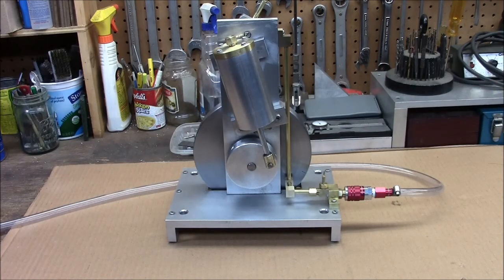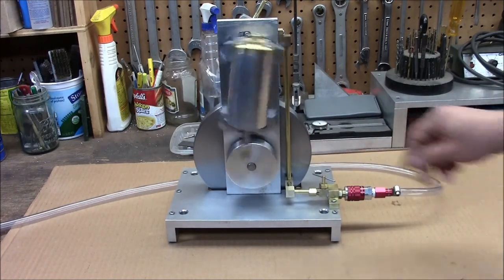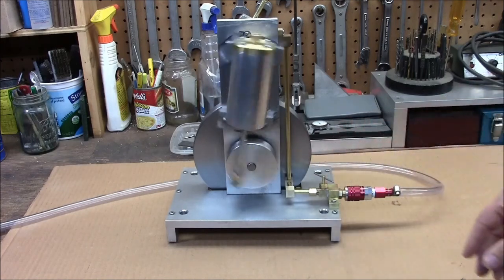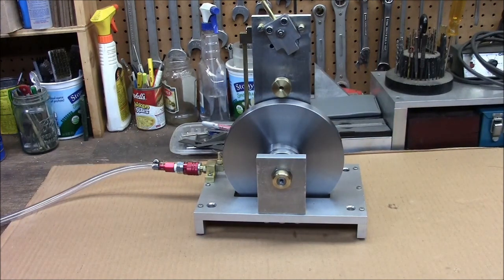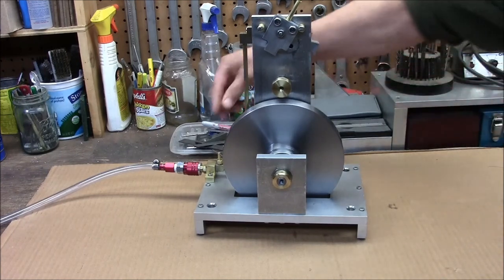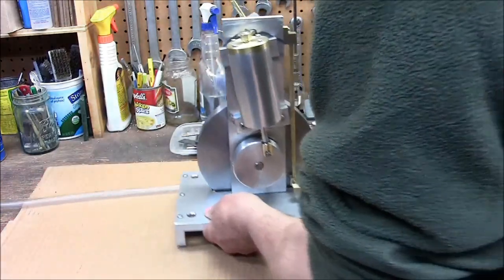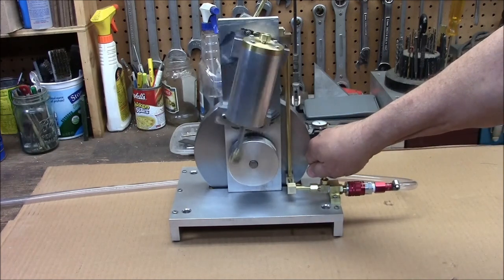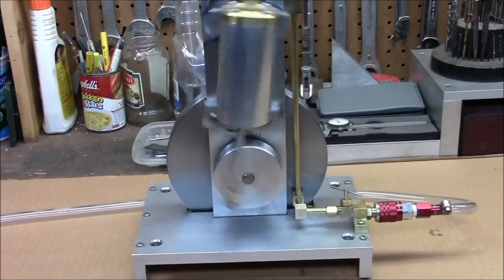My second larger Steam engine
Scratch built with 1.5" bore, 3.5" stroke, 8" x 1"steel flywheel.